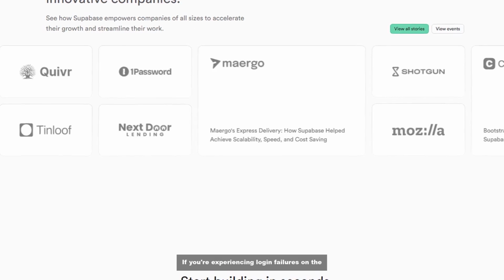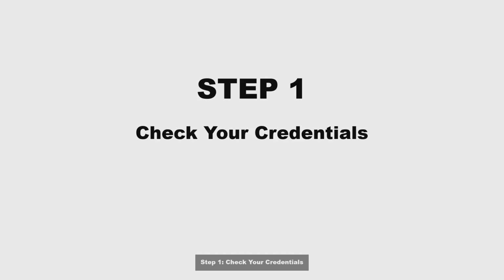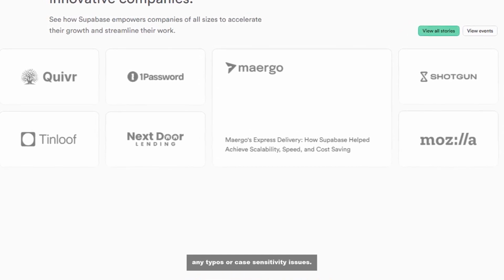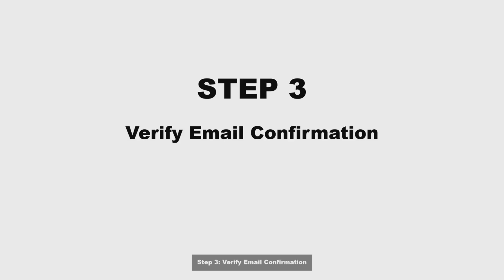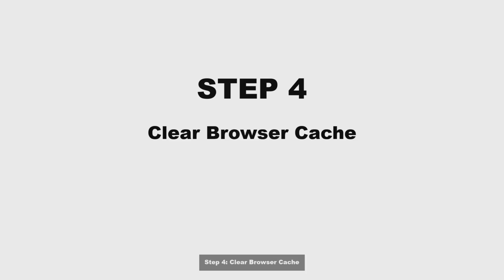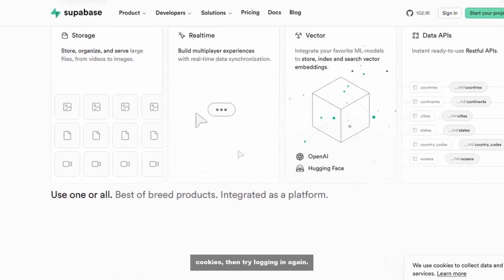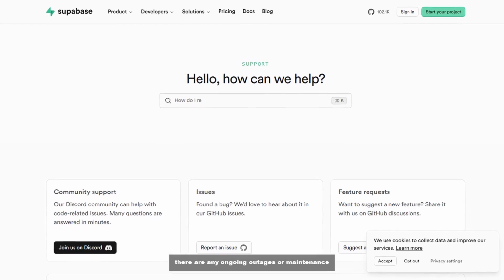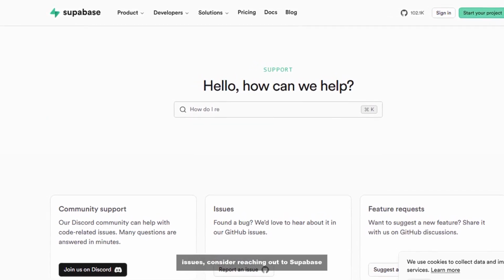How To Fix Login Failures On Supabase Dashboard 2026 (SIMPLE GUIDE)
In this video, we will show you how to fix login failures on Supabase Dashboard 2026 with a simple guide. If you're experiencing issues logging in, this tutorial will help you troubleshoot common problems and get back to using your Supabase account.